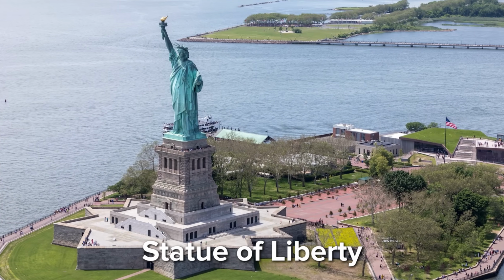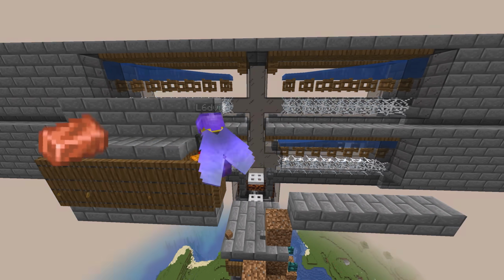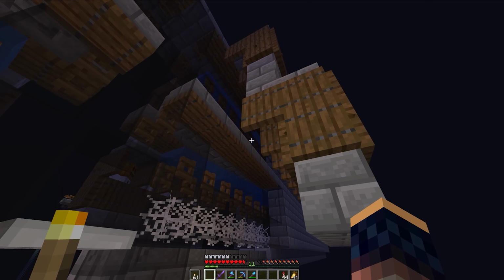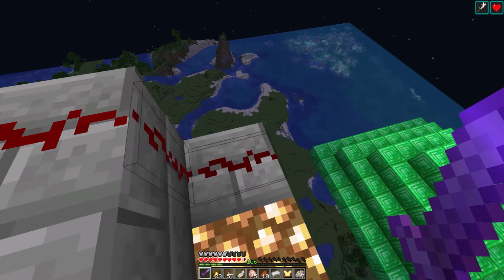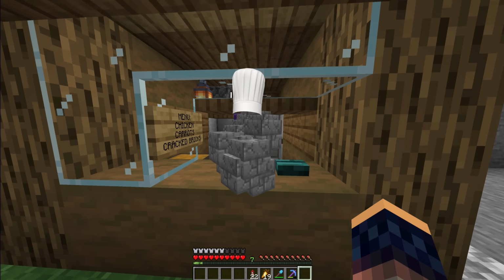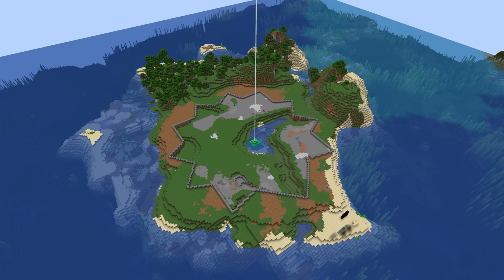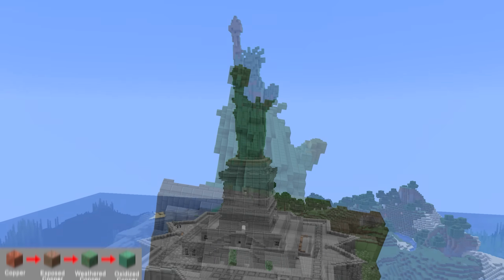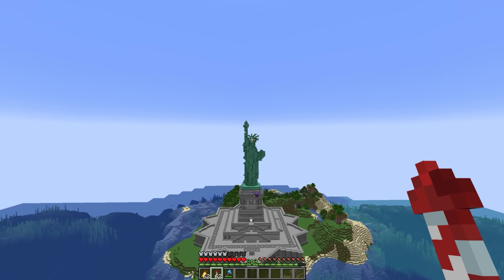Building The Statue of Liberty in Survival Minecraft (50+ HOURS)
Today We Built The Statue Of Libery using over 2000 Copper blocks in Survival Minecraft. Taking us over 50 HOURS to do the whole project. We even let the copper statue oxidize so it looks like the real thing!

Rambutan - Is This What We Dreamt Of
Rambutan - Inside My Mind
Joe E. Lee - Un Jour Étrange